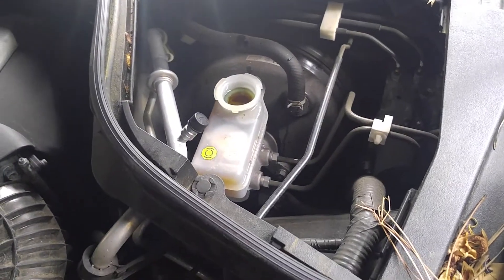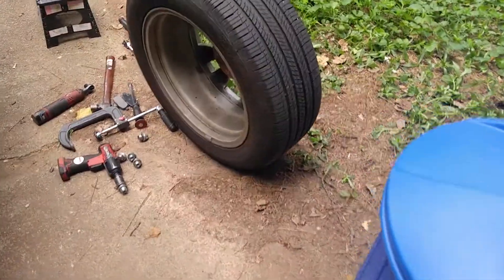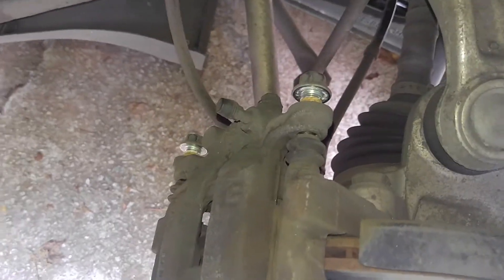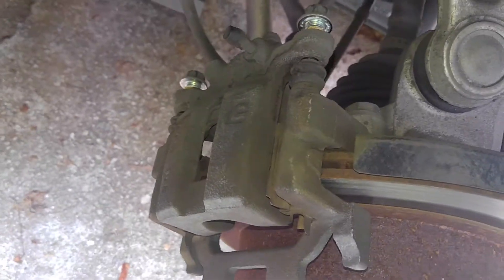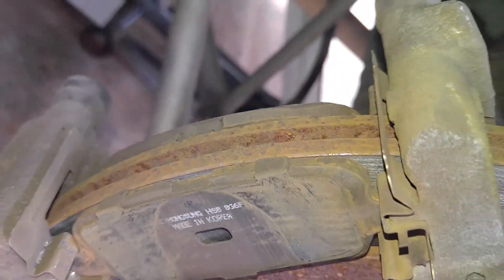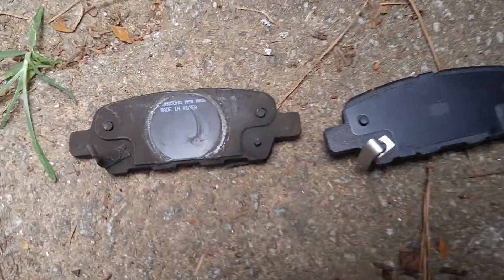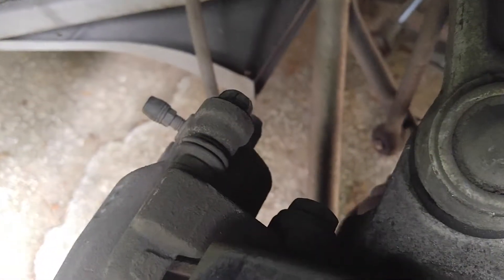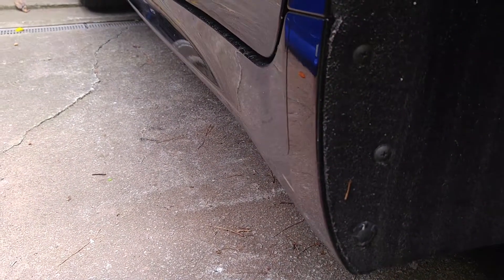INFINITI M37S 2011 REAR BRAKE PADS REPLACEMENT